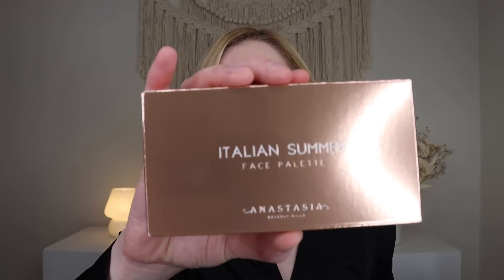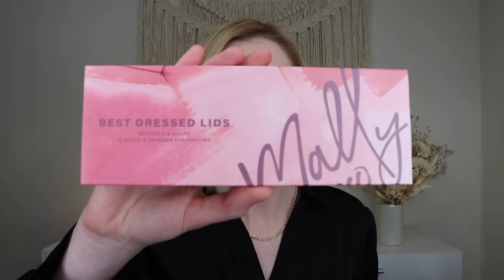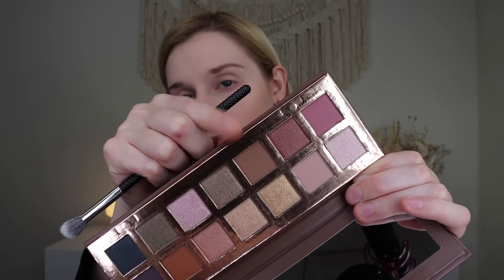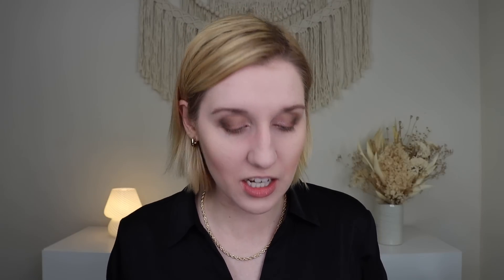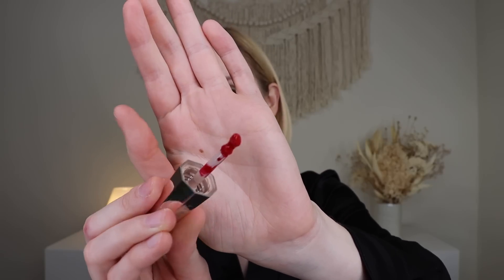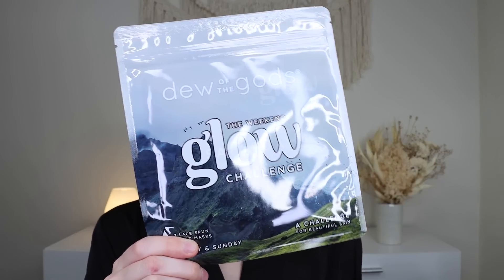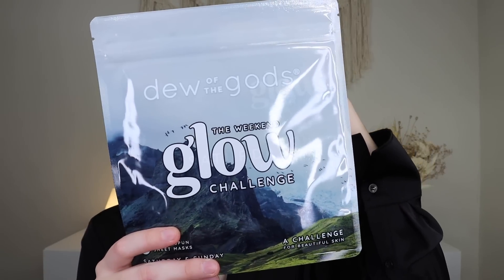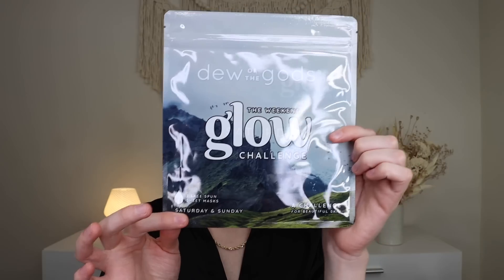BOXYLUXE | Unboxing & Try-On | December / Winter 2022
Makeup I am wearing:
-Anastasia Beverly Hills: Italian Summer Face Palette
-Mally Beauty: Best Dressed Lids Neutrals & Bolds 14 Matte & Shimmer Eyeshadows
-Fenty Beauty: Stunna Lip Paint (Uncensored)